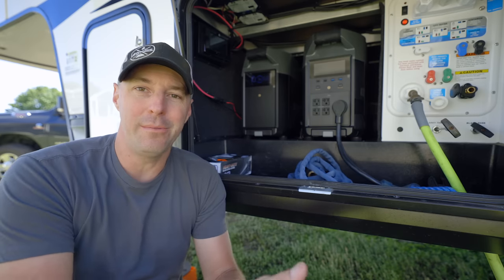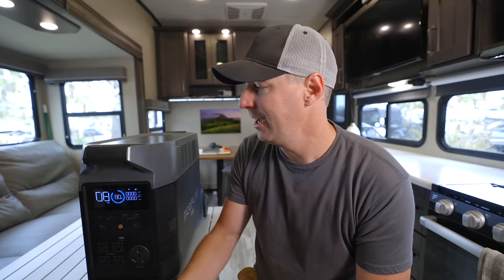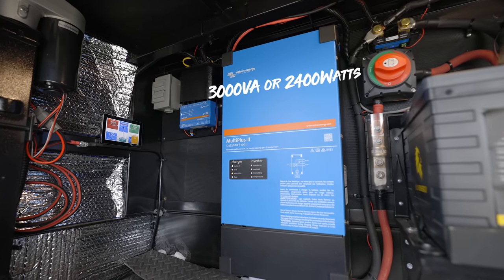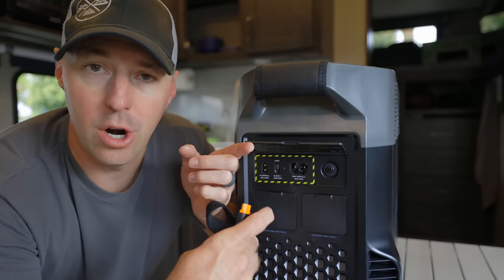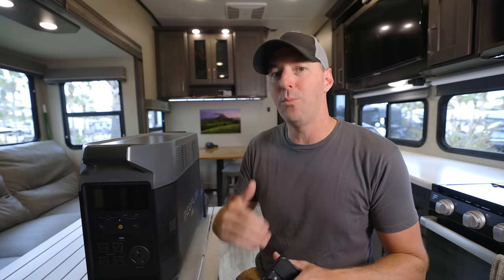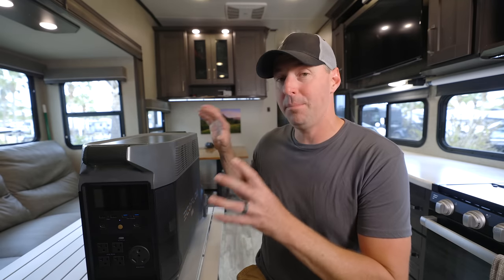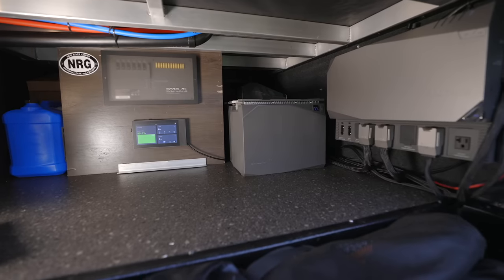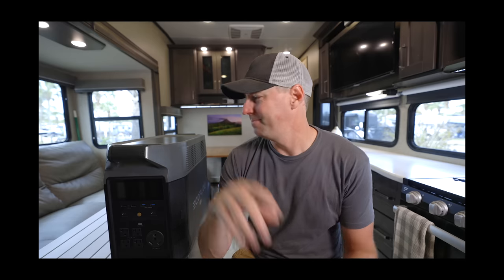Surprisingly Easy Inverter With Solar. EcoFlow Delta Pro Review.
I have been wanting to share this for a while as it is the simplest most powerful solution for those that want to have solar and an inverter for their setup.  There are so many options now some are budget, some are customizable and this one today is Simple and Powerful. This is a Review of the EcoFlow Delta Pro for RVing.